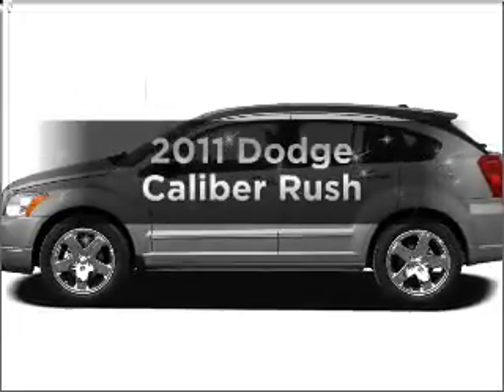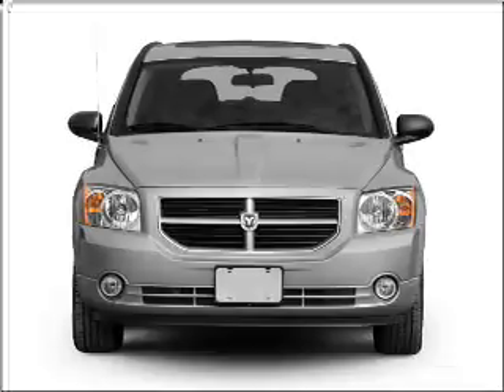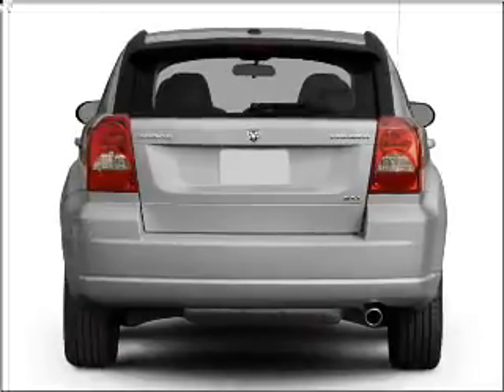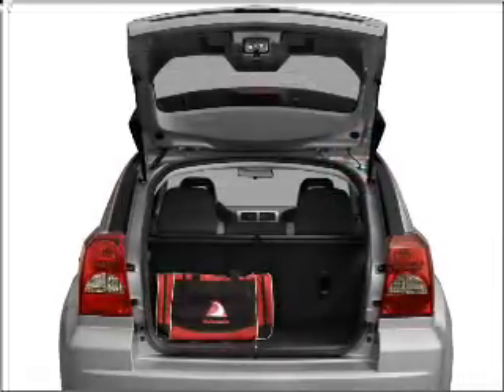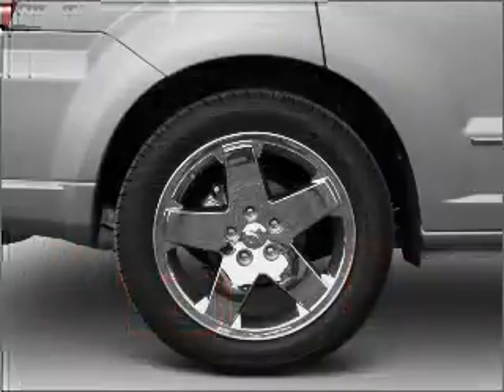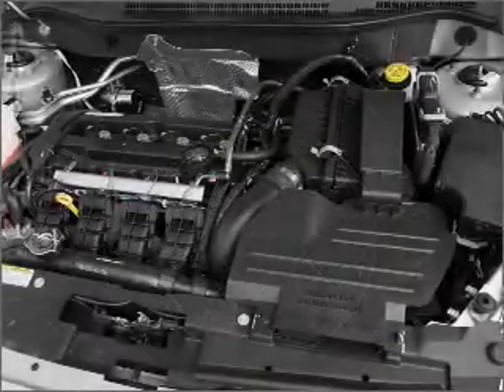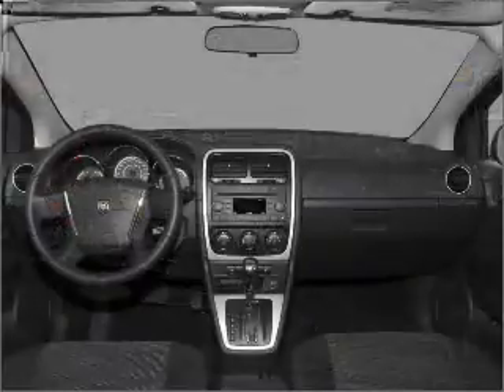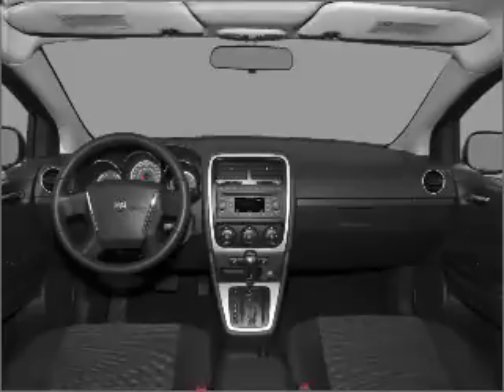2011 Dodge Caliber - BRIDGETON MO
Year: 2011
Make: Dodge
Model: Caliber
Trim: Rush
Engine: 2.4 liter inline 4 cylinder 16 valve
Transmission: Constant Velocity
Color: Mango Tango Pearl
Mileage: 0
Address:
11503 SAINT CHARLES ROCK RD